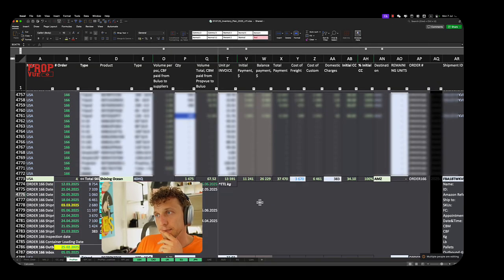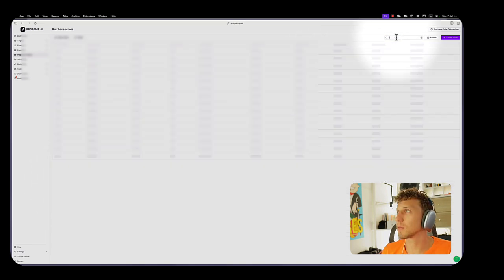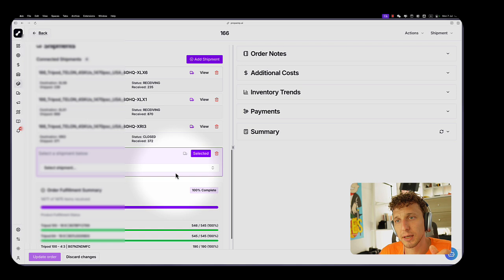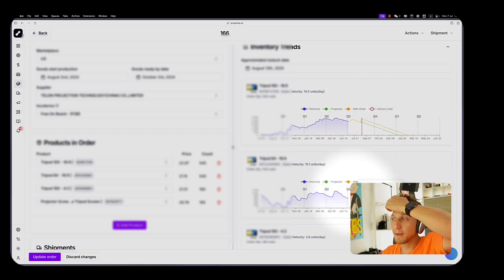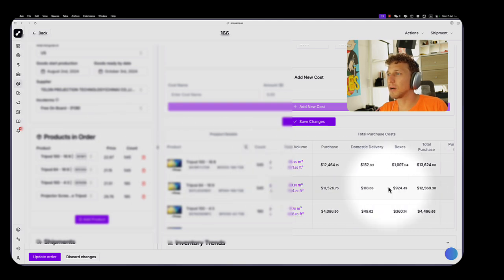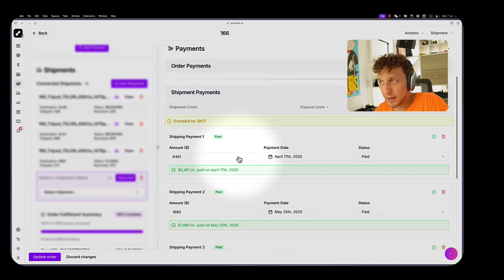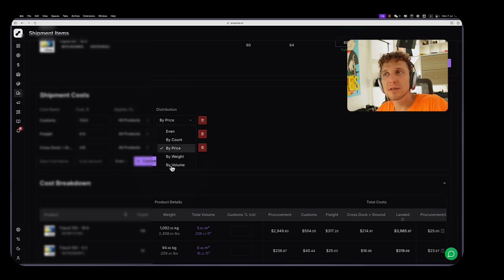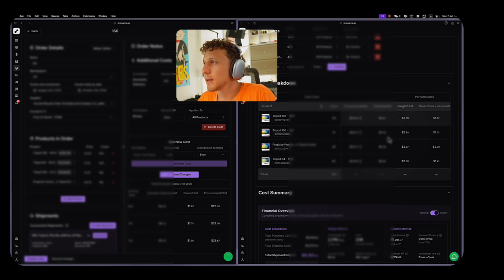PURCHASE ORDER flow at PROPAMP.AI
One purchase order, three Amazon shipments, and freight that differs by coast — that's how landed cost per unit quietly stops being one number.

TL;DR: All costs are divided into two parts: purchase order cost and Shipment costs. Why? Because the control over those little charges and overheads is essential.

The margin of Amazon sellers is shrinking. The only way to determine whether your product is aimed at bringing profit is to take complete control of all the costs that you incur.

This is the full walkthrough of how we arrange that cost structure inside our POs: the spreadsheet we ran it on before, the purchase order page in Propamp.ai, how shipment costs get distributed by price, volume, weight or unit count, and how all of it lands as one number per unit.

Timestamps:
00:00 — Intro
00:26 — Why Amazon splits one purchase order into several shipments
01:13 — Two cost buckets: purchase order costs vs shipment costs
02:42 — How this ran in spreadsheets before
04:20 — The purchase order page in Propamp.ai
05:43 — Attaching Amazon shipments to the order
07:05 — Team notes and the inventory trend chart
08:49 — Capacity limits and the fees for ignoring them
09:20 — Additional costs at the factory: when they hit 10%
11:02 — Payment schedule with suppliers and freight providers
12:55 — Shipment view: Amazon data pulled through the API
13:59 — Distributing a cost: by price, volume, weight or unit count
15:49 — Landed cost per unit on the shipment side
17:52 — Shipment summary: production cost vs shipping cost
18:29 — Shipment costs flow back into the payment calendar
19:59 — Order summary: final landed cost per SKU
20:41 — COGS over time per SKU: where the freight drop shows up
22:08 — Wrap-up